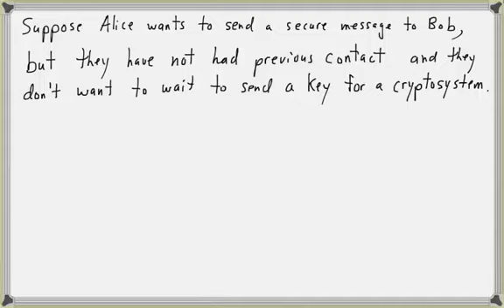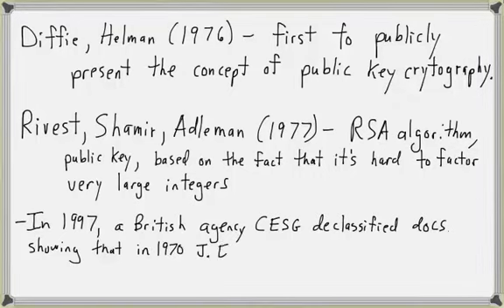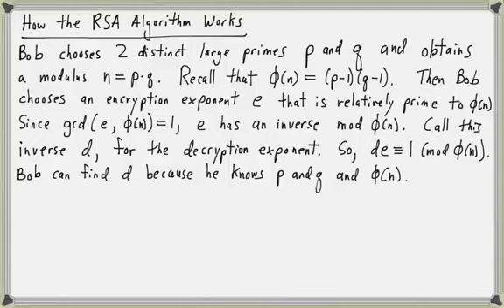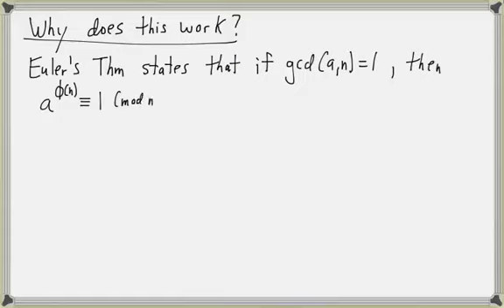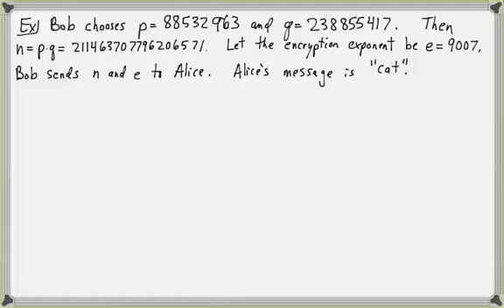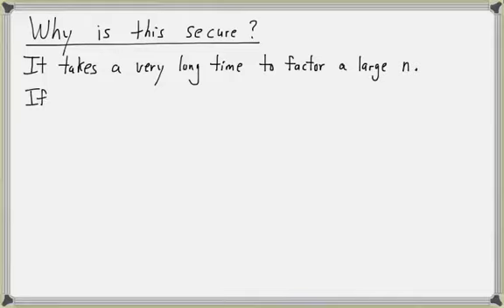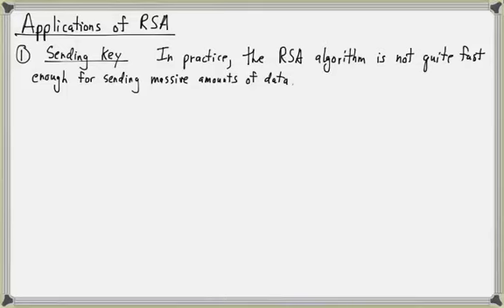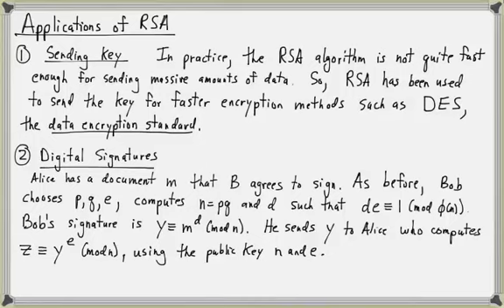Math 5300 Lecture 23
The RSA Algorithm